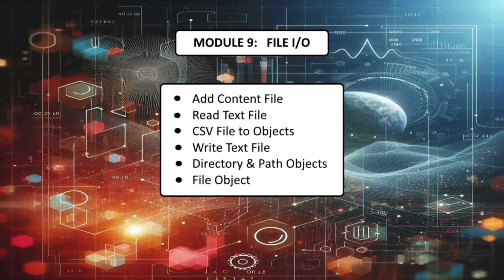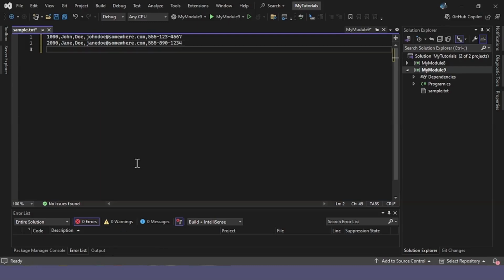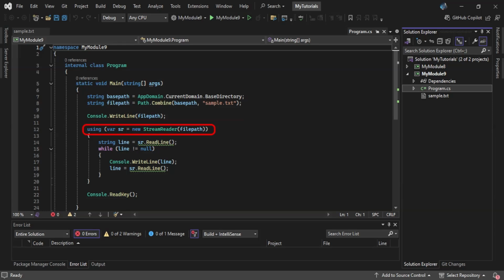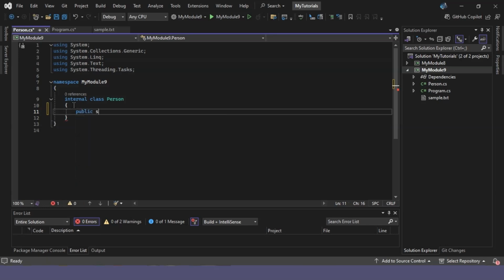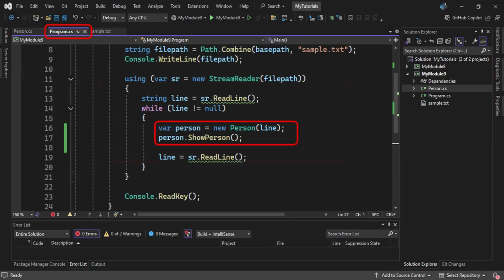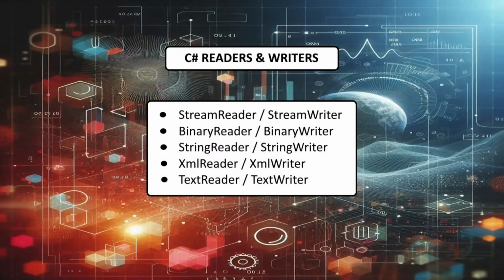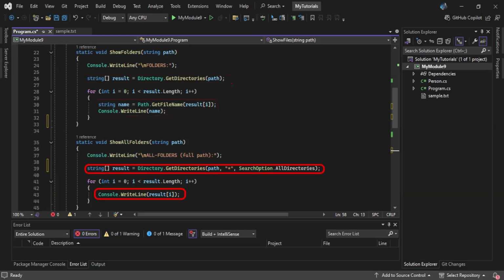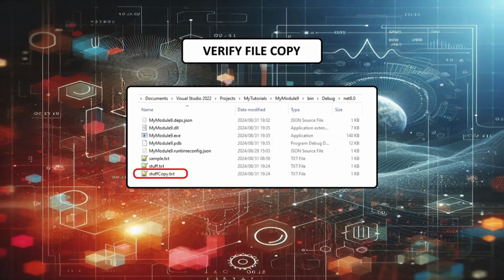C# Beginner - 9: File I/O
C# Beginner Tutorial - Module 9: File I/O

In this module we'll take a look at reading and writing files in C#.

0:00 - Intro
1:14 - Overview
1:46 - Add a New Project
2:26 - Add a Content File
5:06 - Read a Text File
6:58 - CSV File to Objects
10:39 - Write a Text File
12:56 - Directory & Path Objects
15:41 - The File Object